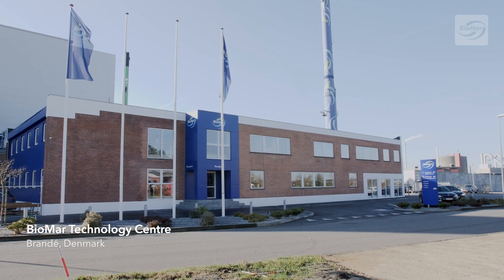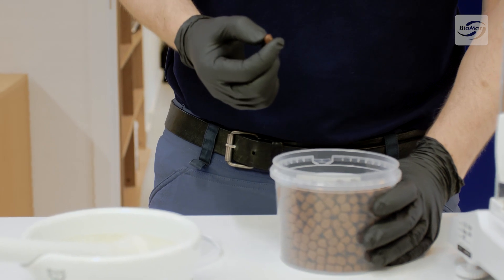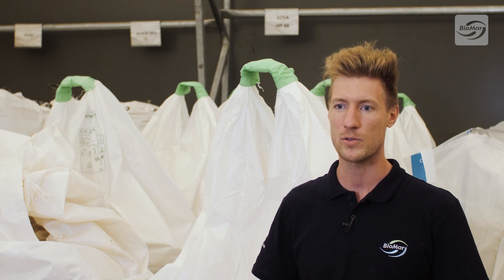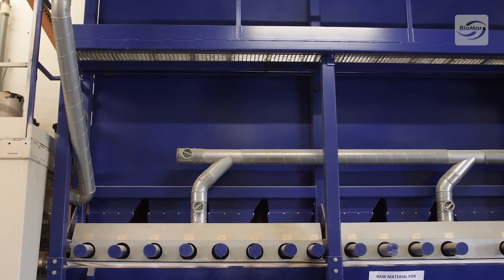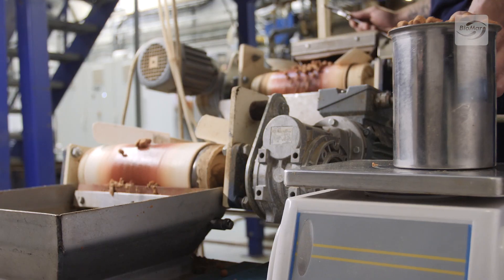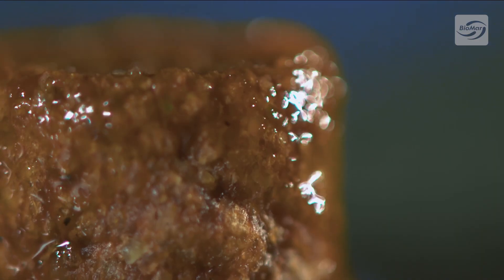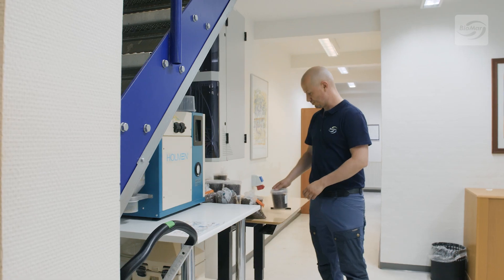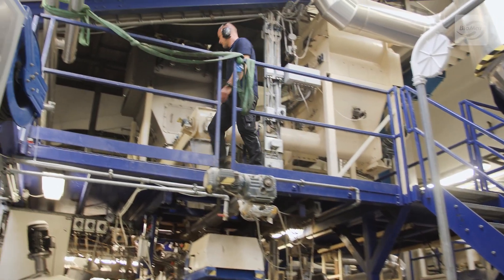BioMar Technology Centre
The BioMar Technology Centre has been central to our research and development from the very beginning. Our unit is involved in the testing of new raw materials and the effect on physical product quality (such as pellet durability and sinking speed) as well as testing process technology.